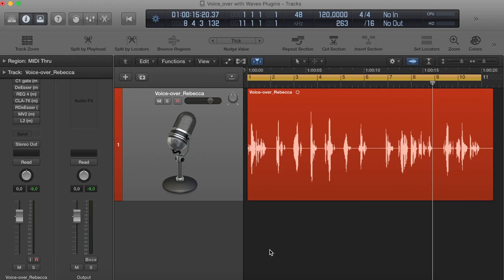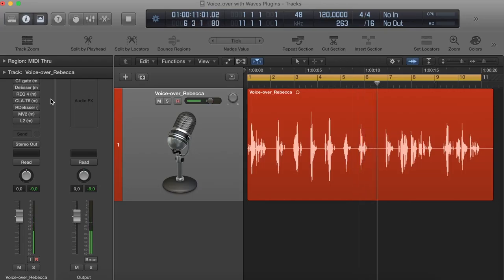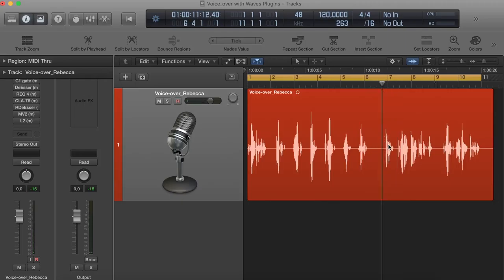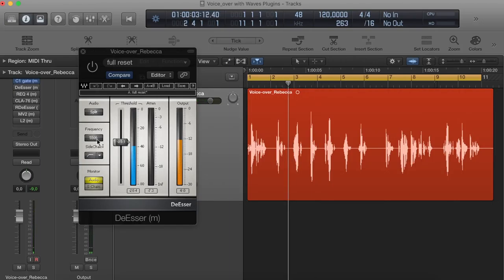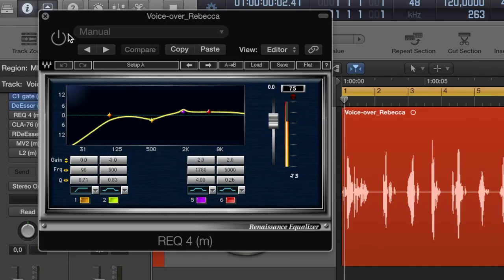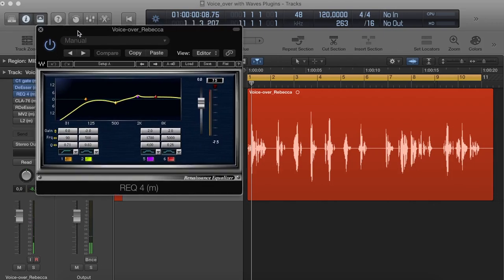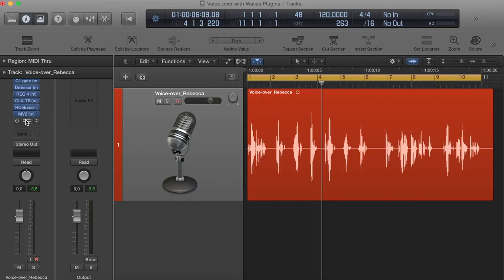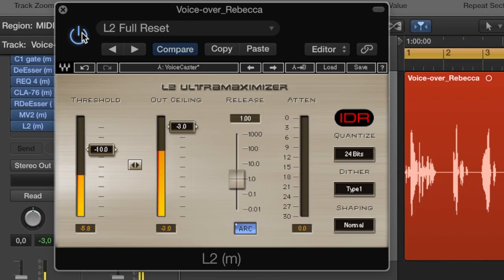Female Voice-over Mixing Tutorial | Waves Plugins